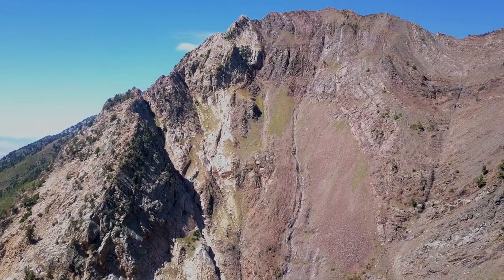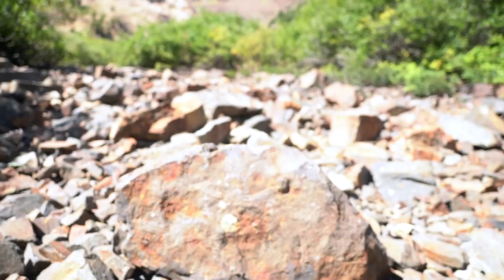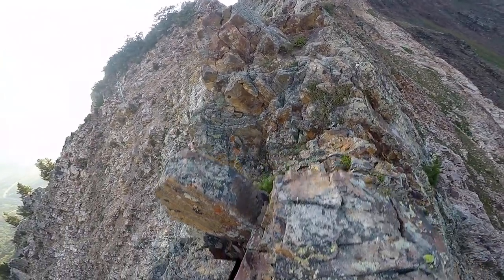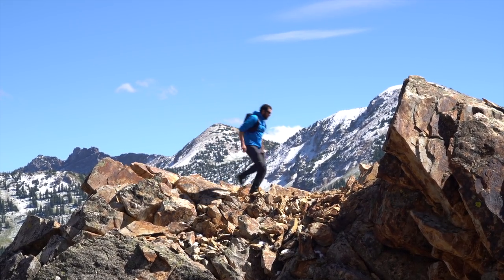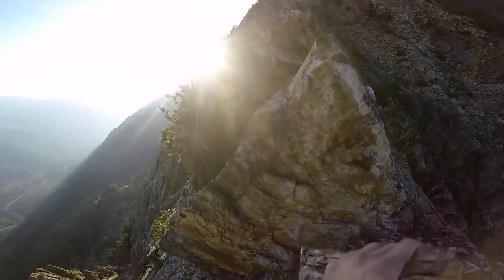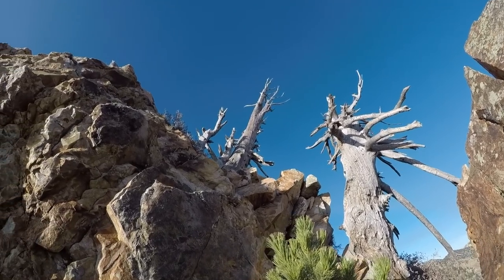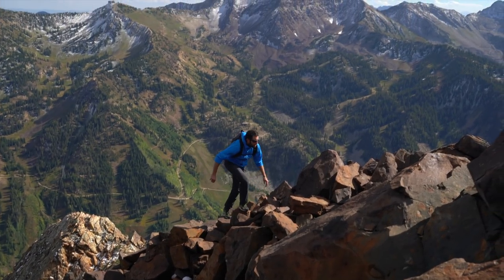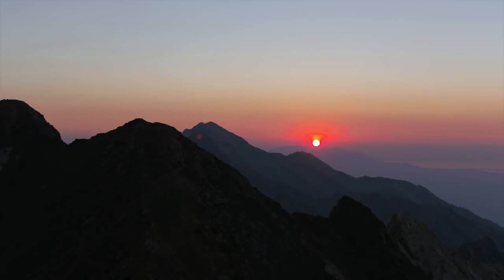Wasatch Classics: Noah Howell on The South Ridge of Superior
BD Athlete Noah Howell is known for his steep skiing prowess. However, when the snow melts from the high peaks in the Wasatch range, Howell doesn’t slow down. Applying the same speed that he harnesses on his gnarly descents, Howell focuses his attention on cruising up for a change. For the past several years, he’s been vying for the coveted fastest known time on the ultimate Wasatch testpiece—the South Ridge of Superior. In this video, Howell shows off this spectacular climb in all its glory and shares his genuine love for the iconic mountain.

Video: Noah Howell and Adam Clark